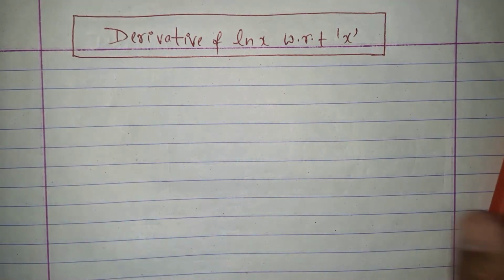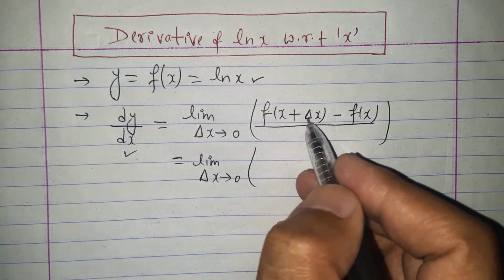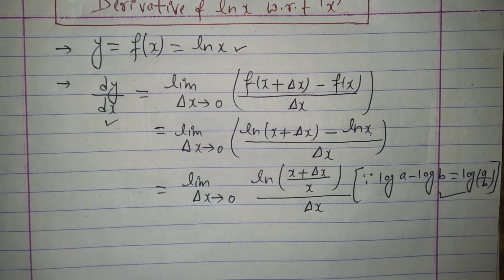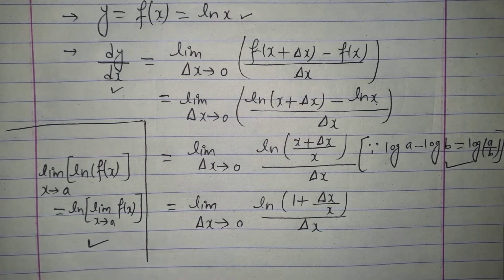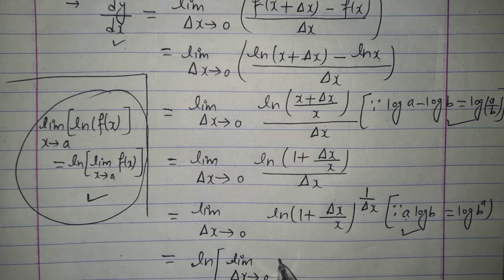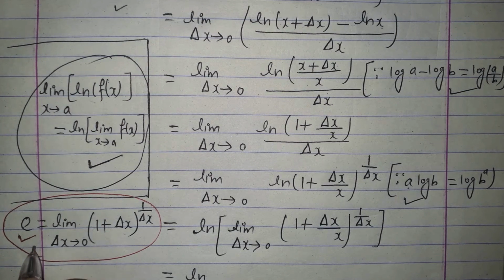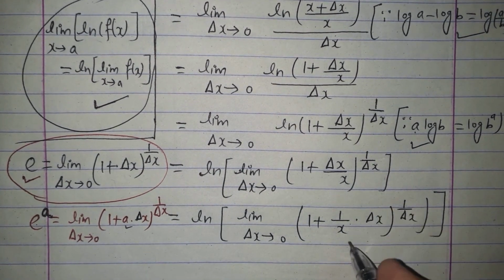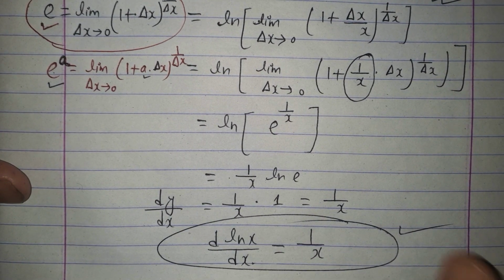Derivative of lnx .